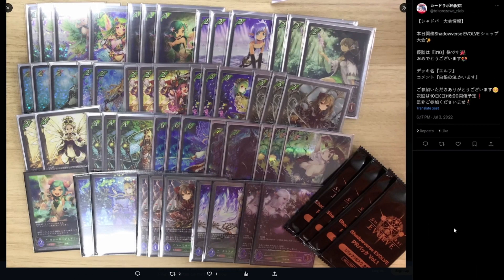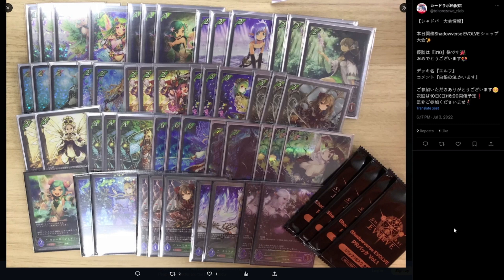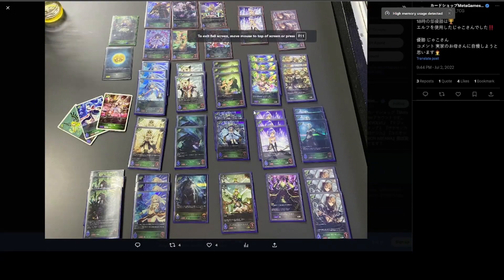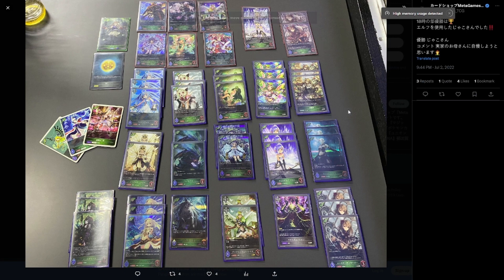Shadowverse Evolve - What To Buy Forestcraft (REIGN OF BAHAMUT)